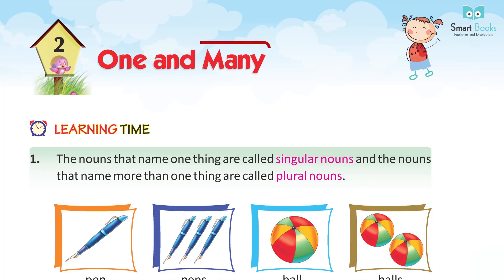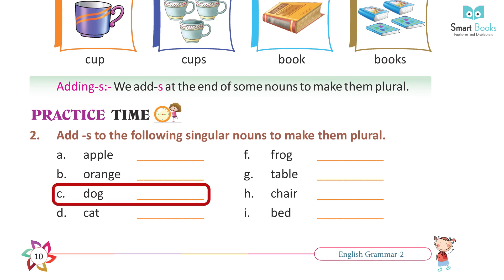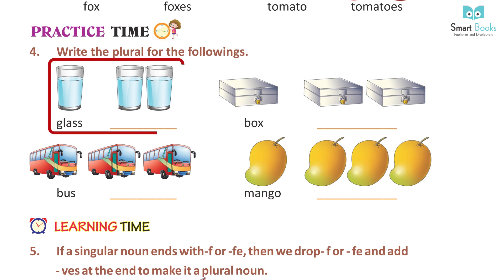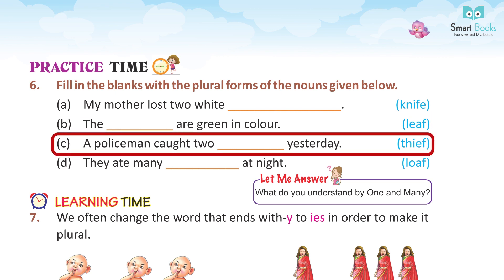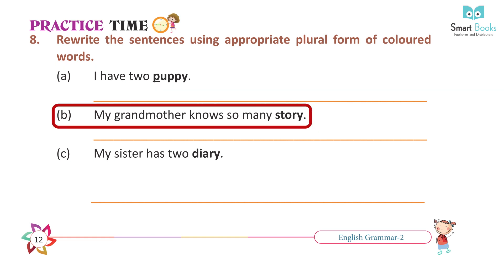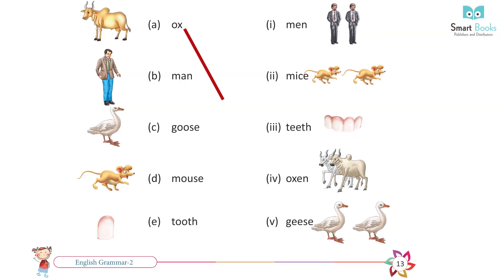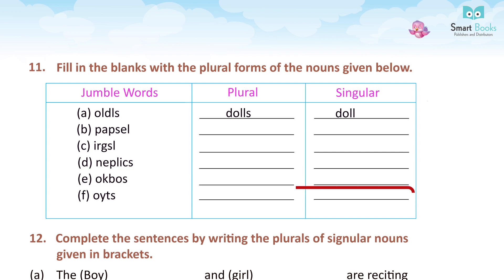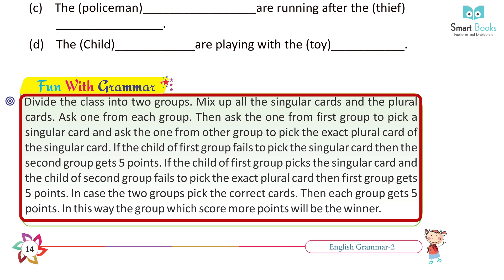Smart Books Publishers English Grammar Class 2 Chapter - 2 One and Many